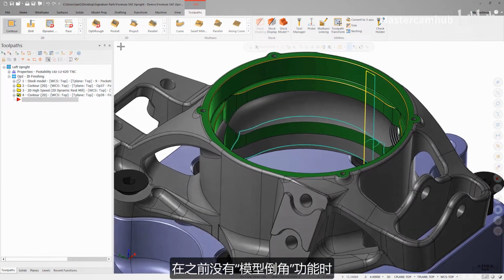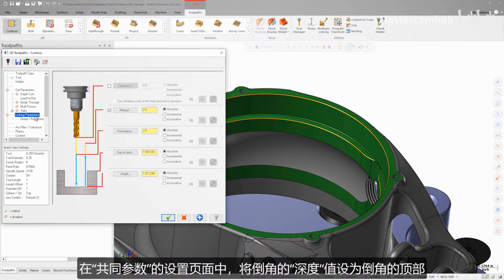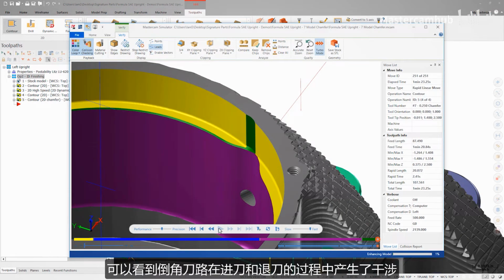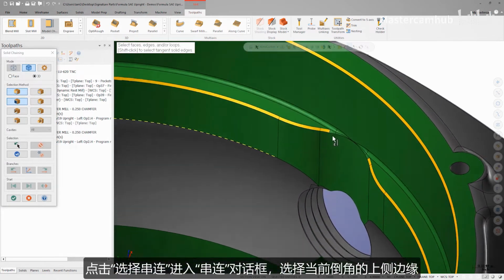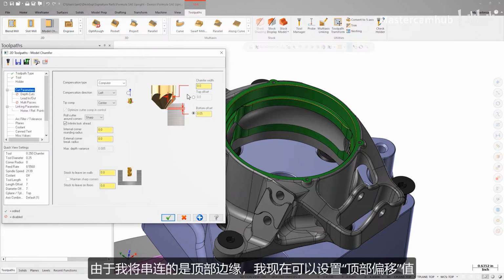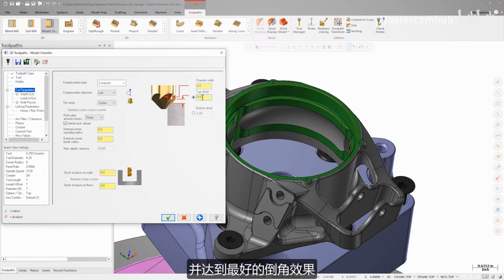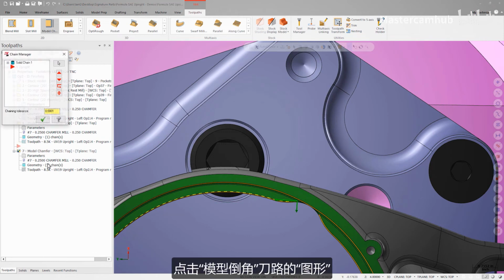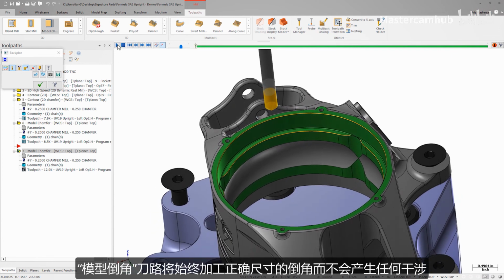实用的模型倒角功能详解 Mastercam 2020 Formula SAE Upright 7 Model Chamfer